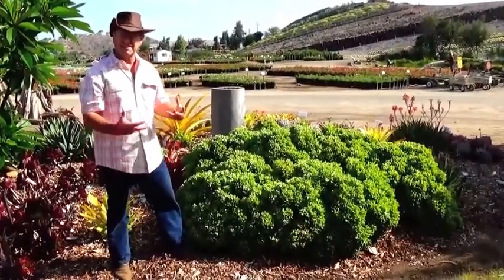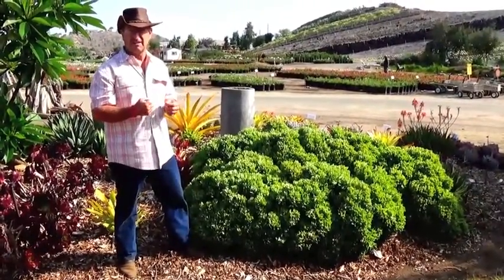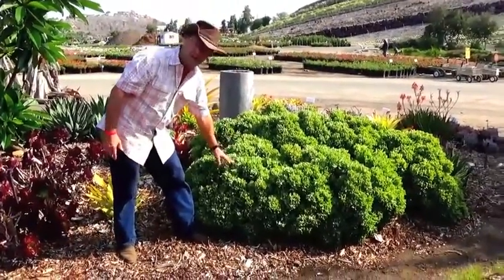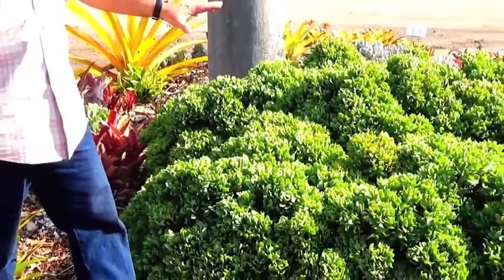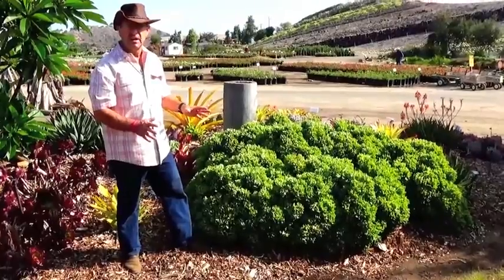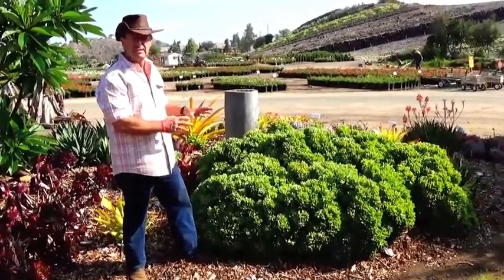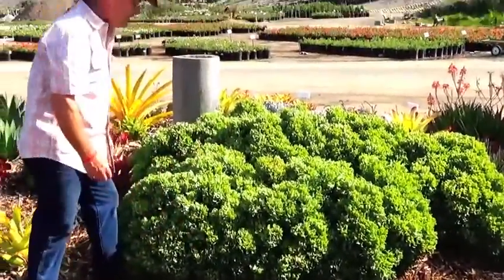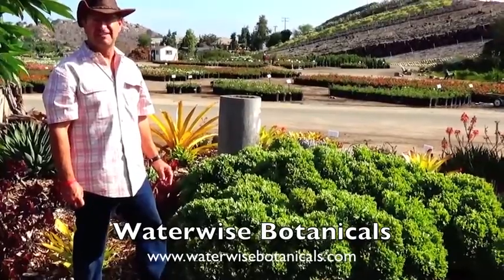Crassula 'Ripple Jade'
Tom Jesch teaches about Crassula 'Ripple Jade'